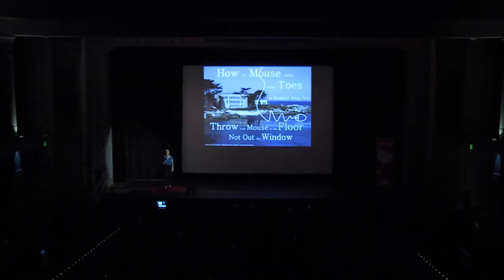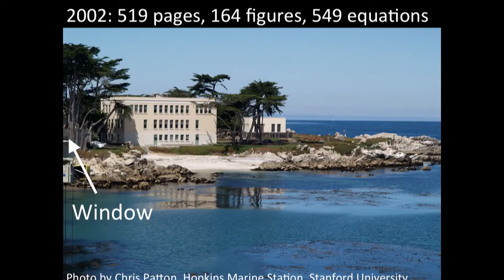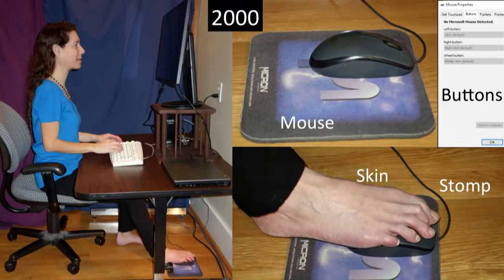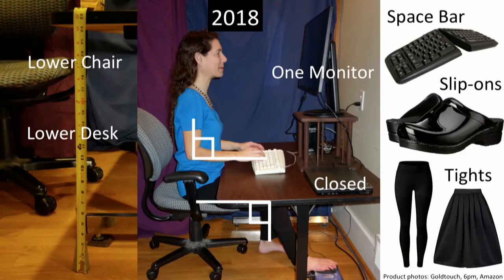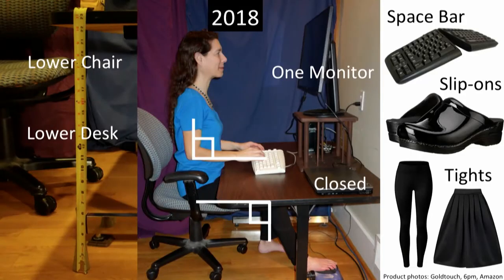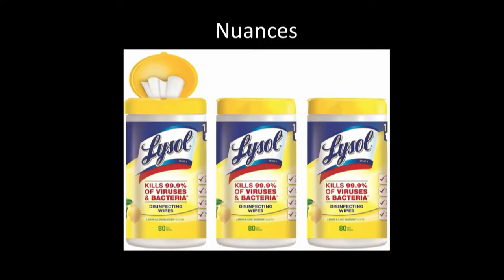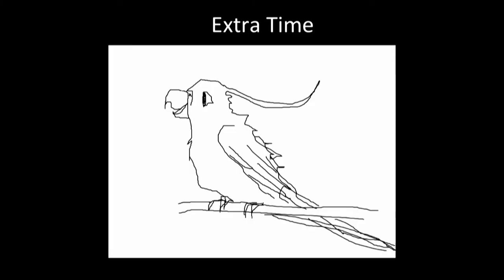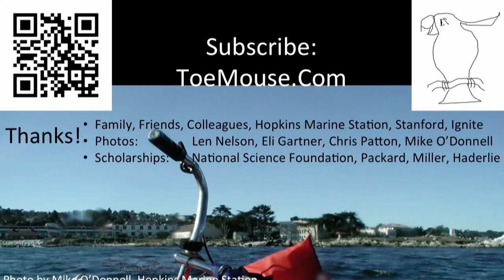How To Mouse With Your Toes, Throw Your Mouse On The Floor, Not Out The Window - Elizabeth Nelson